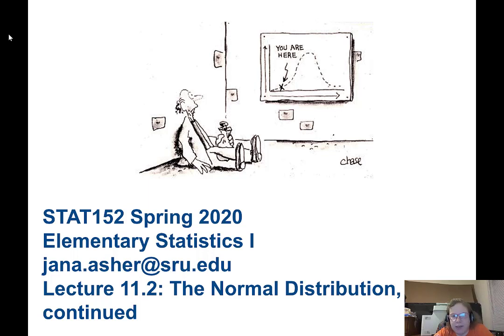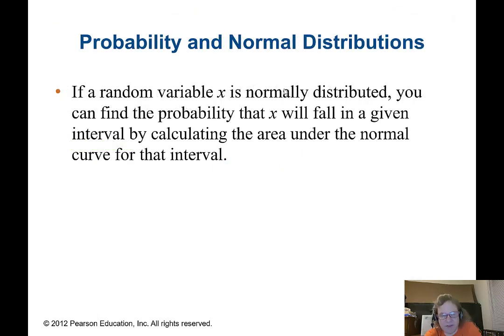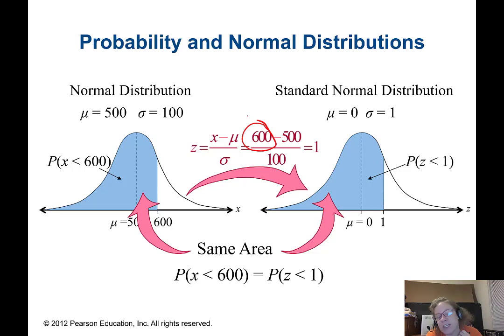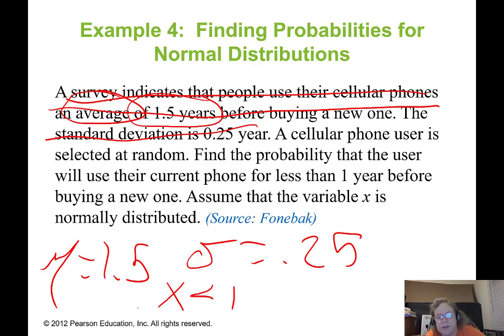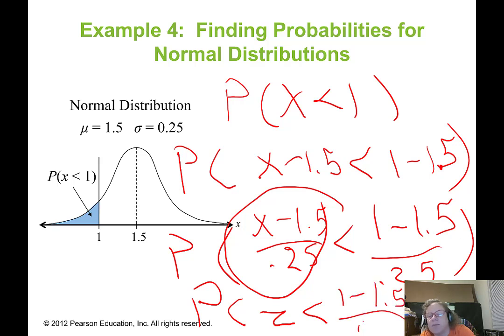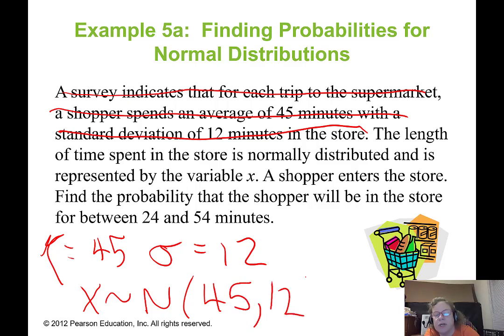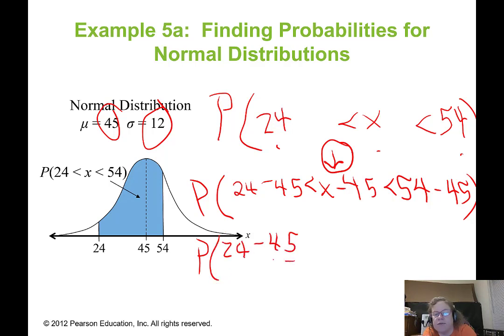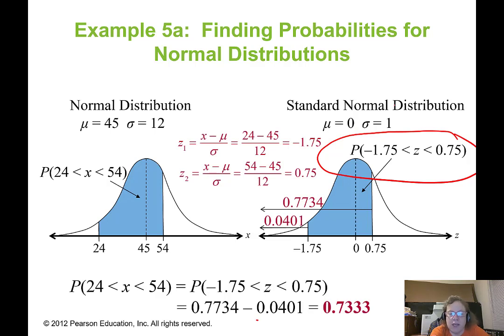Lecture 11.2 Part 1